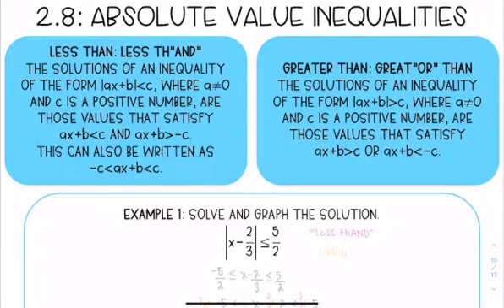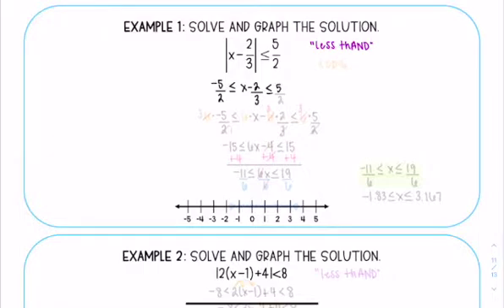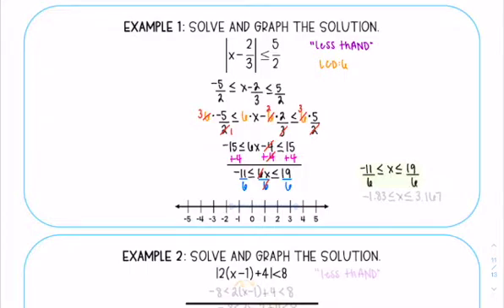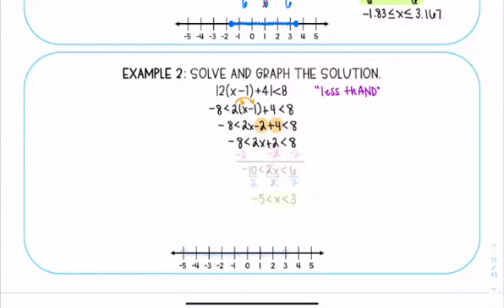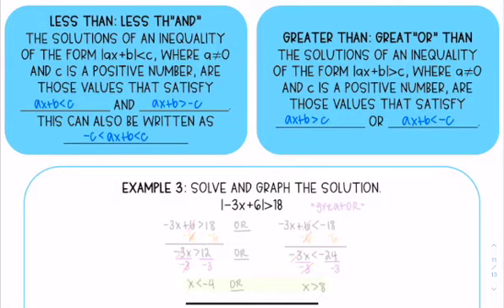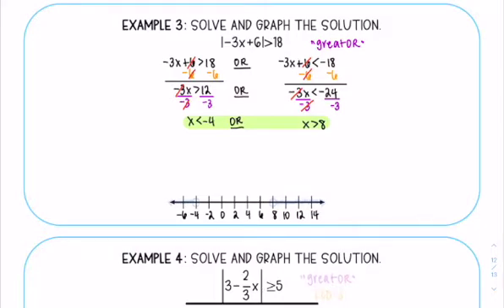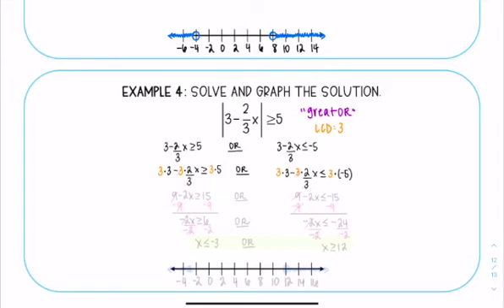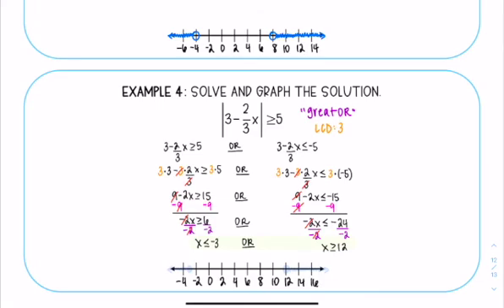MAT 1033 - Intermediate Algebra: Section 2.8 (Absolute Value Inequalities)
This video is about MAT 1033 - Intermediate Algebra: Section 2.8. This section explores solving absolute value inequalities and their graphs.